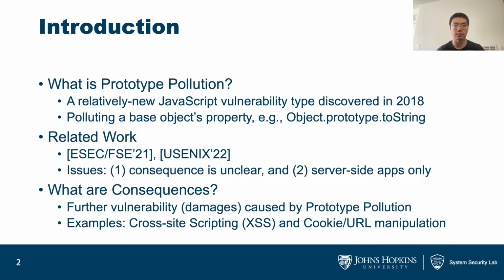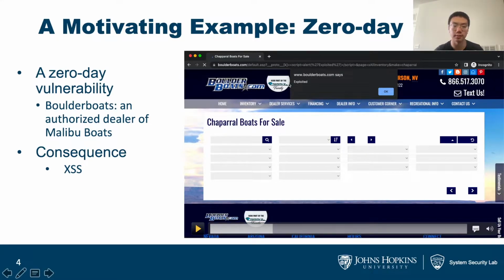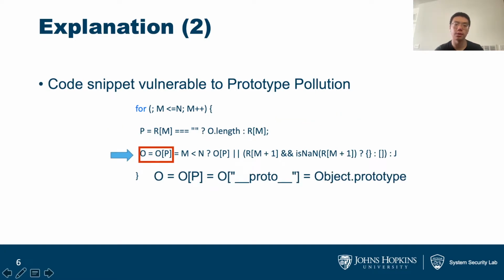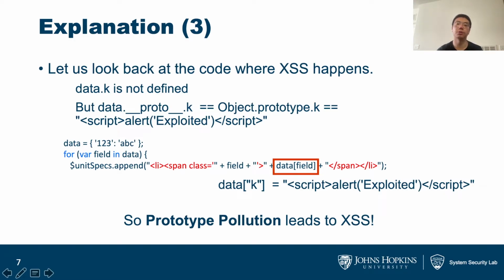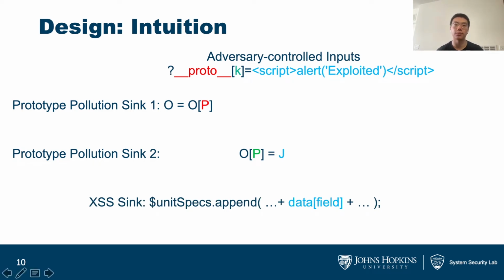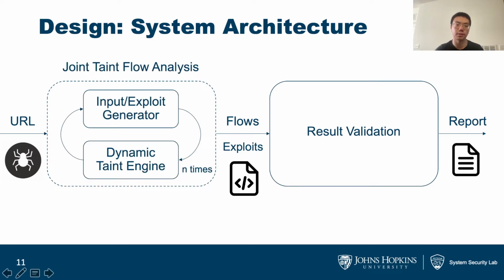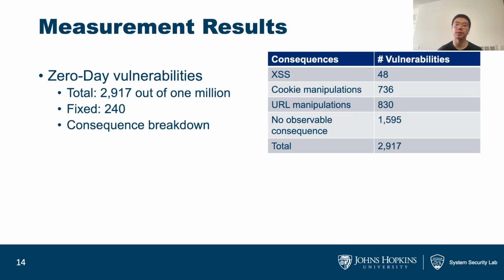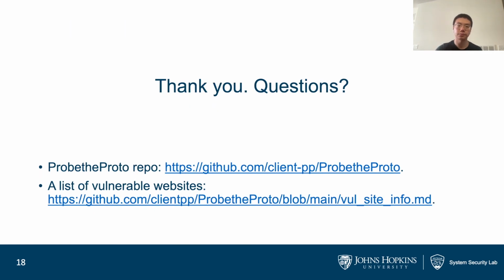NDSS 2022 Probe the Proto: Measuring Client-Side Prototype Pollution Vulnerabilities of One Mill...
SESSION 03A-2  Probe the Proto: Measuring Client-Side Prototype Pollution Vulnerabilities of One Million Real-world Websites

SLIDES

AUTHORS
Zifeng Kang (Johns Hopkins University), Song Li (Johns Hopkins University), Yinzhi Cao (Johns Hopkins University)